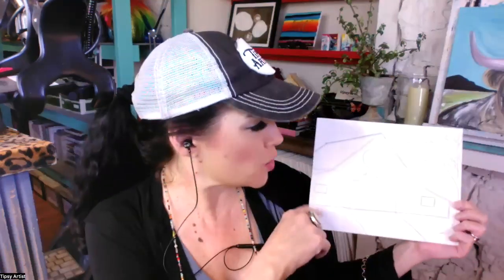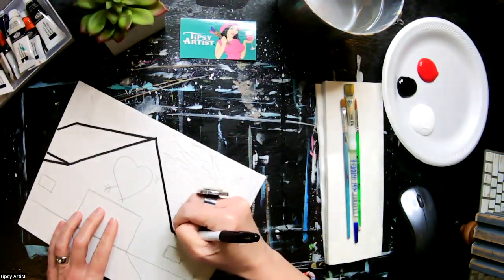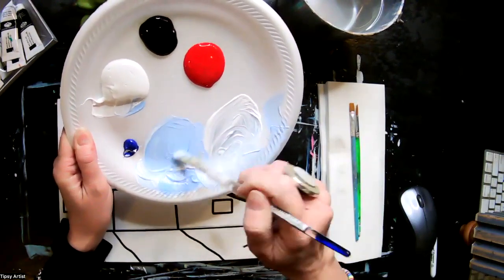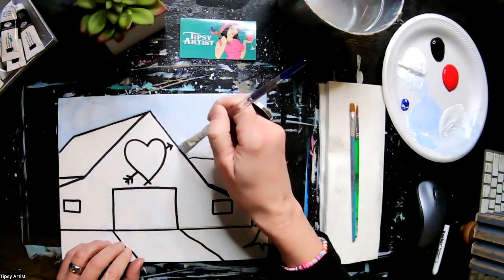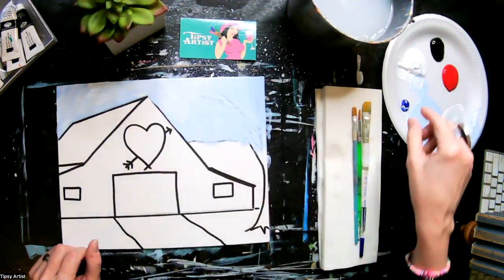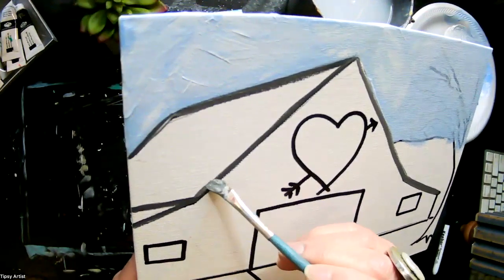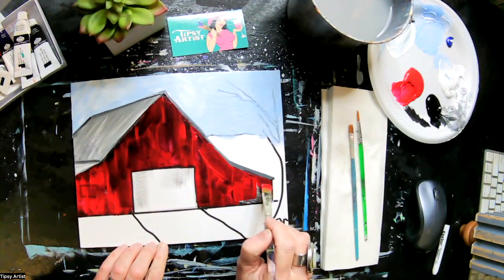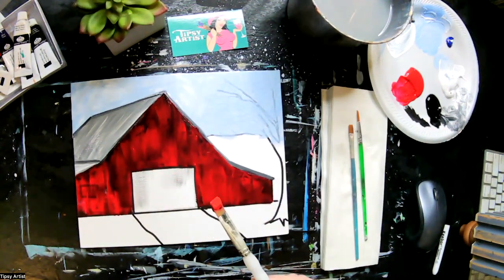Old Red Love Barn in the Country Painting Tutorial with Tipsy Artist Traceable Painting Kit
Free Online Classes with the Tipsy Artist!  Easy & Fun Paintings with Tracing Templates for every Painting Design.  We have all the supplies you need

Painting Kits with Canvas, Brushes, Paint, Tipsy Artist Templates or Traceable Line Art and all additional supplies are available at:

These videos are also a wonderful source for ASMR videos to help you relax and succeed while learning something new.

Our mission in life is to teach people how to paint while having a lot of fun!

Royal Brush Painting Party Pack (Heavy Body Paint):

Primary Magenta

Cadmium Orange

Titanium White

Mars Black

Cadmium Red

Primary Yellow

Cadmium Yellow

Violet

Cadmium Green

Viridian

Cool Red:  primary magenta and cadmium red

Gray:  Mars Black and Titanium White

​Coral:  Primary Magenta, Cadmium Red and Titanium White

1/2" Flat Taklon - comes with our Painting Kit
1/4" Flat Taklon - comes with our Painting Kit
Liner Taklon Round - comes with our Painting Kit

Our Videos feature mostly 8x10 & 11x14 Canvas ~  12 x 12 is also a fun option.  Occasionally we feature 16x20 in our online classes.

o Ruler